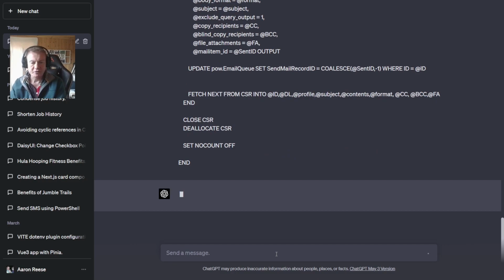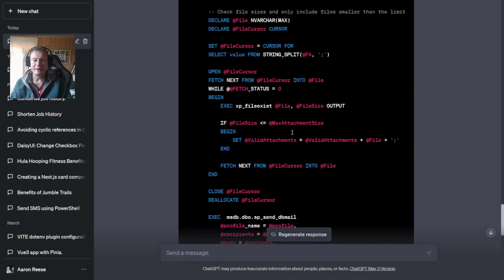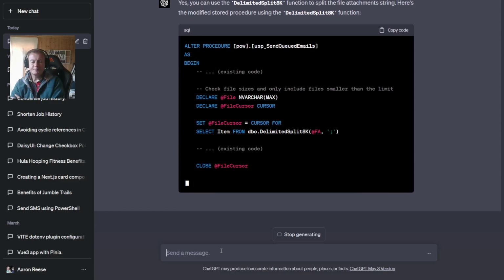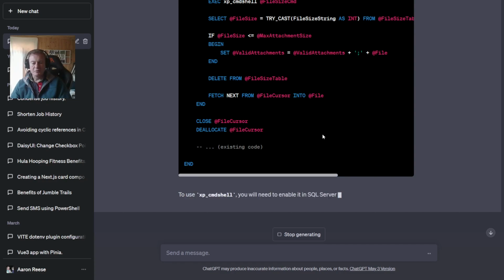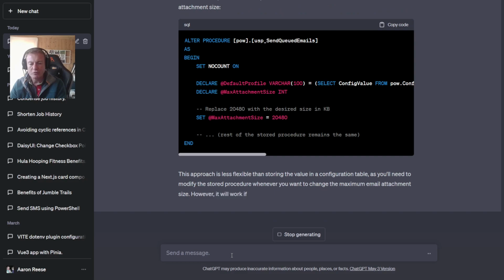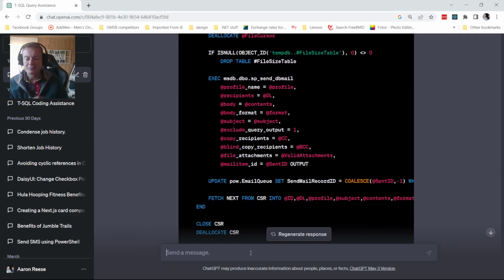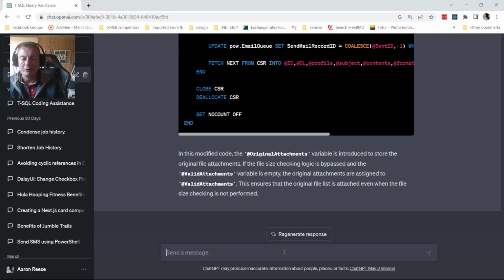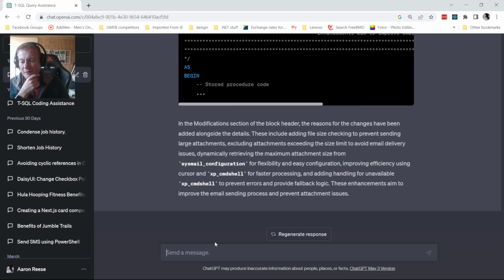Can ChatGPT write decent T-SQL code. Lets give it a test!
Live coding session using ChatGPT to modify a stored procedure and add some complex validation.  Can it do it and how much does it need to be guided.